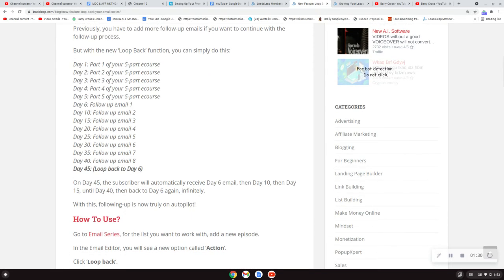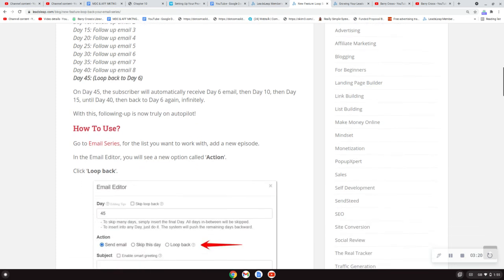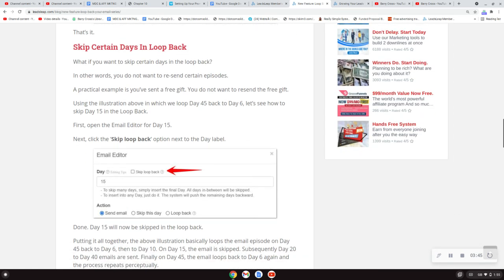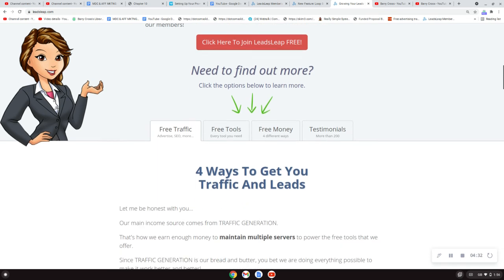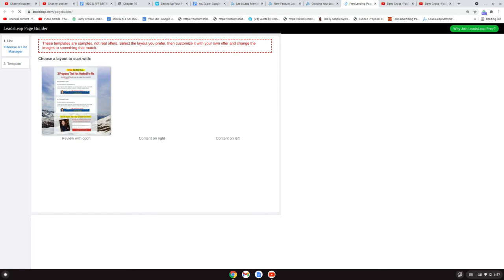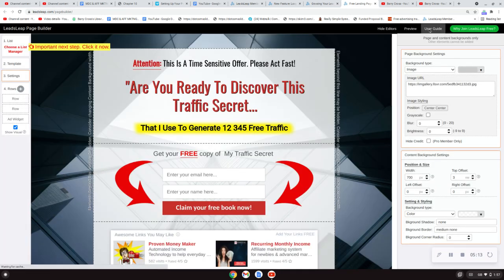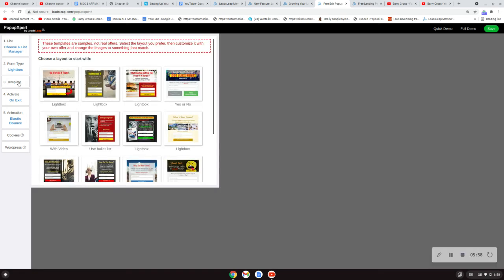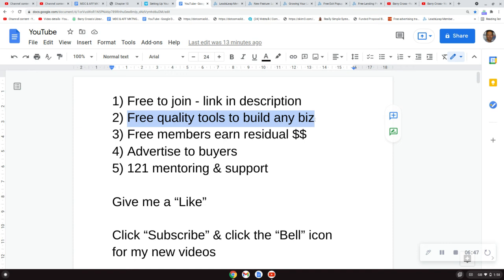LEADSLEAP REVIEW 2021 - NEW Feature - Email Loop Back Feature - FREE To JOIN!!!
LeadsLeap.

In this LeadsLeap Review video I share with you a brand new feature that will automate your Leadsleap email marketing even more than before.